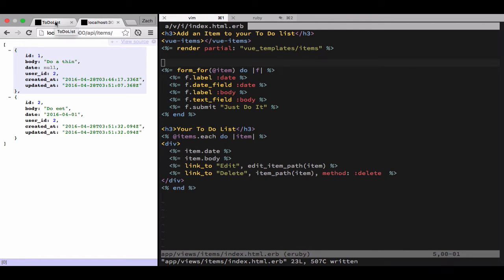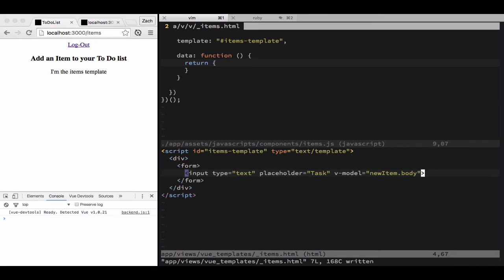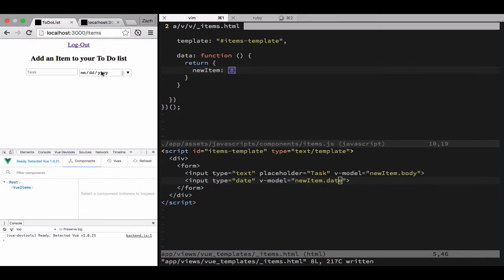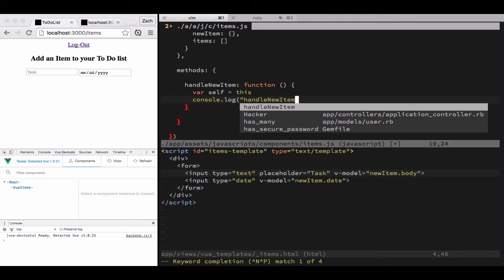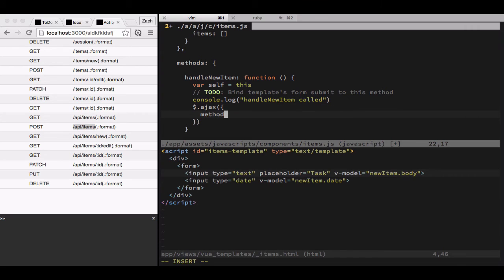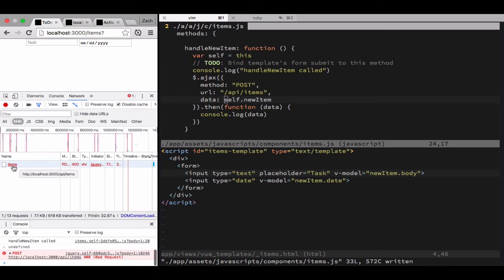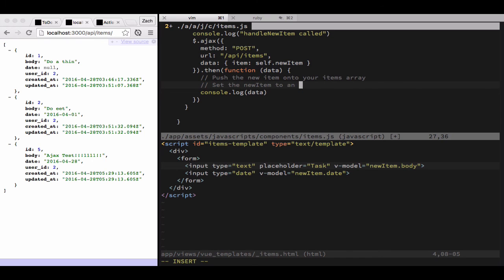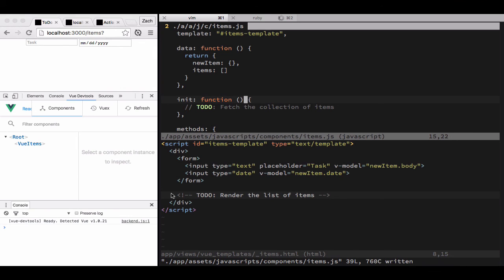Vue & Rails Ajax POST